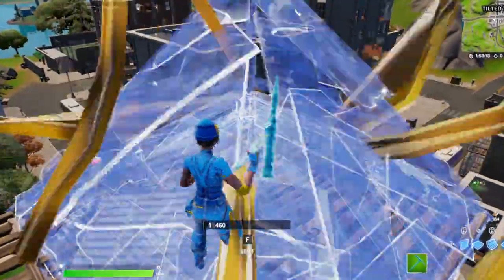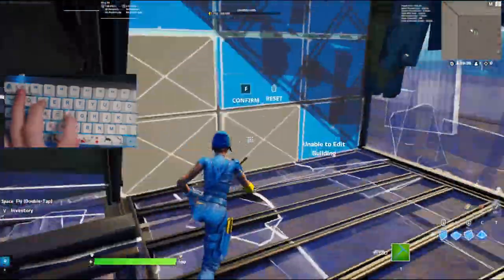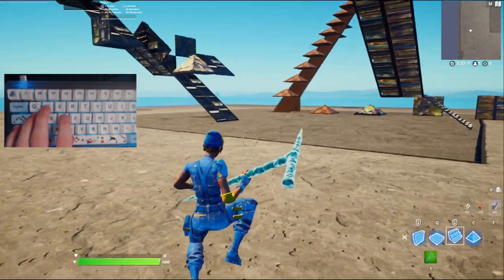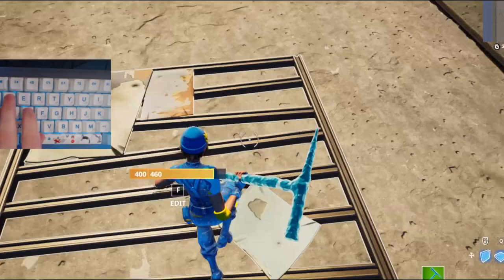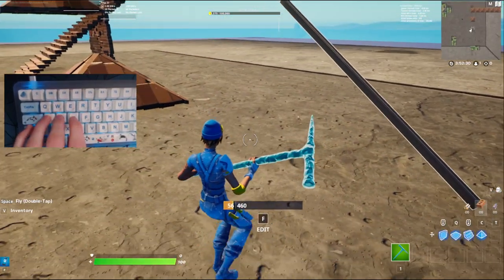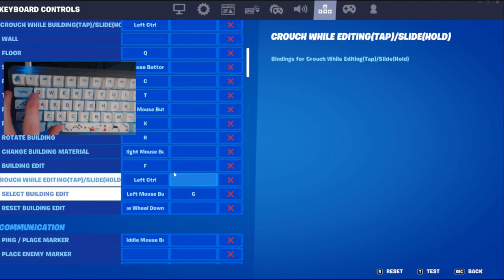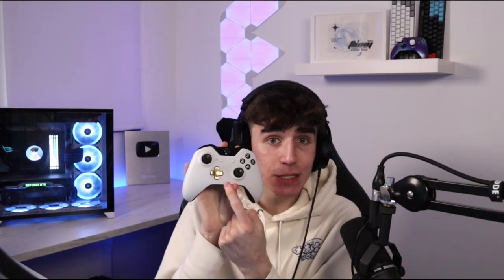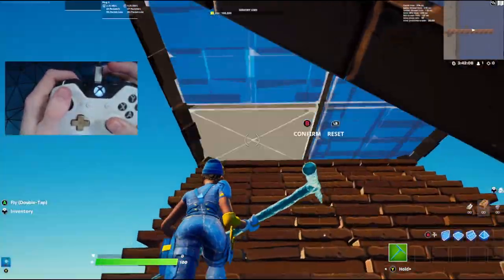The SECRET Setting To Edit 2X FASTER in Chapter 3! (Console & PC!)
💙Second Channel➜ @Fluxy 2​

🌌 USE CODE 'Fluxy' IN THE FORTNITE ITEM SHOP🌌(ad)